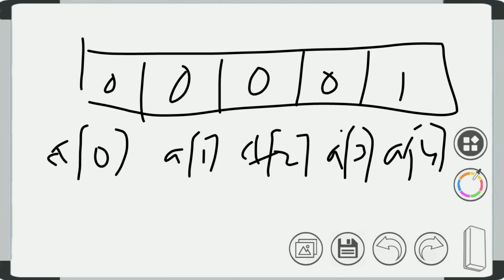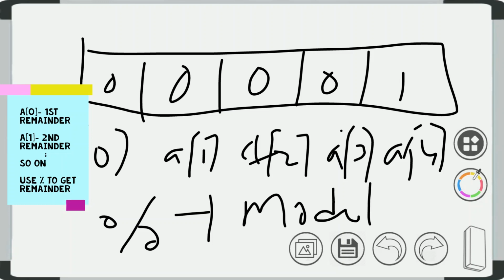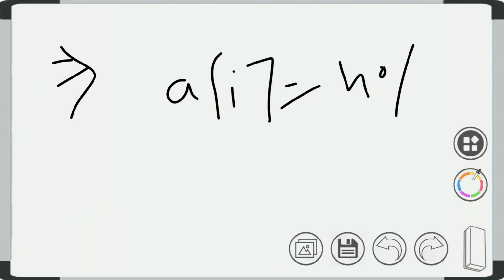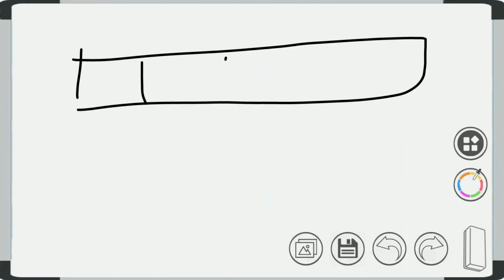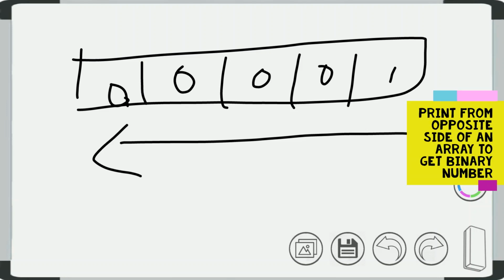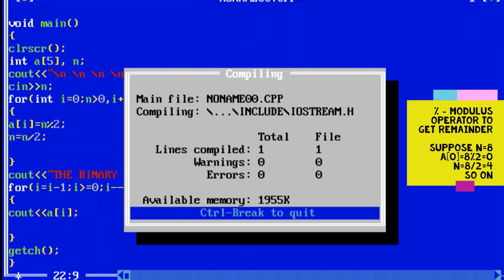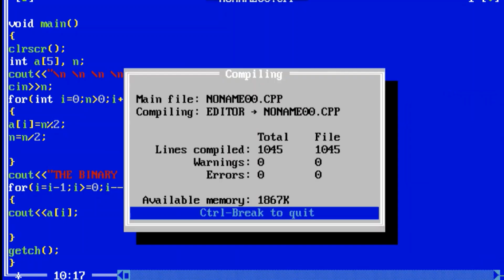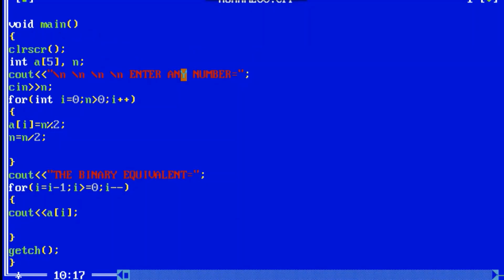C++ program to convert decimal number to binary number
In this video, how to make program for conversion of decimal to binary is discussed and also implemented in C++ programming language. Array is used in which remainder is stored and from reverse side i.e. from last elements ,the array elements are displayed to get binary equivalent.

Use headphone for better sound quality.